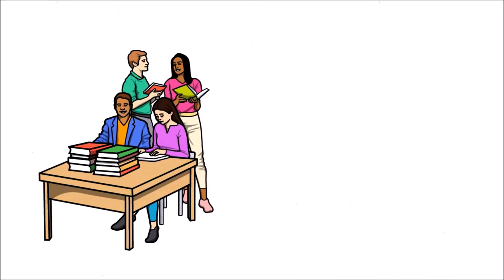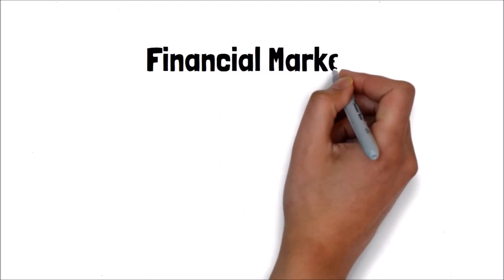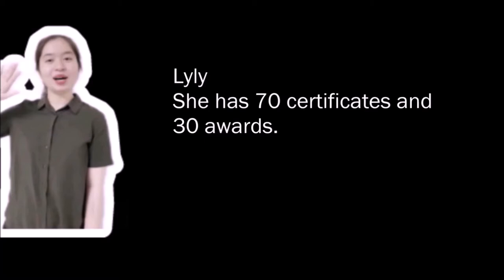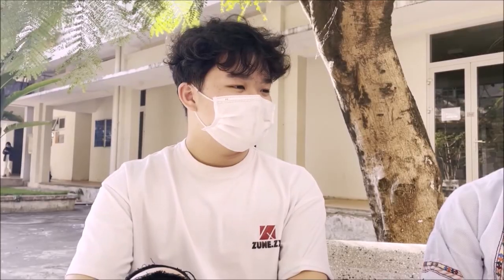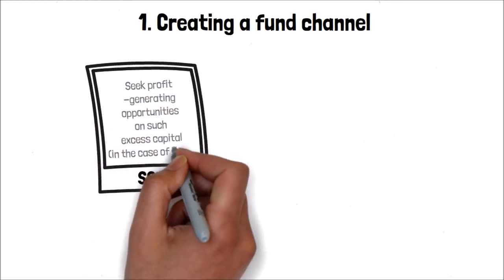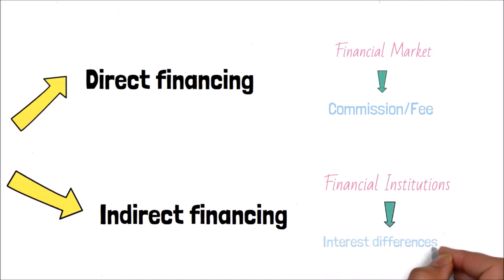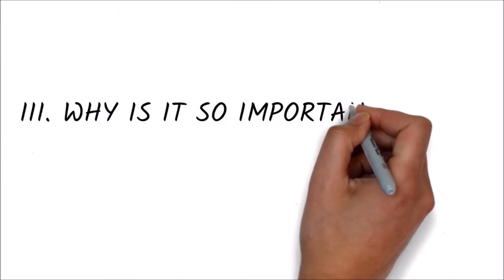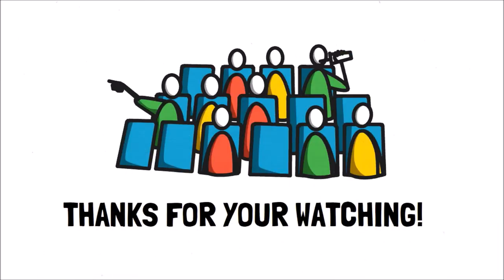[45K08.1] GROUP 1 | FINANCIAL MARKETS AND INSTITUTIONS | DUE (Da Nang University of Economic)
Explain the key roles of the financial system.
Why is it so important to the broader economy to have an efficient and effective financial system?

All the music in this video are not owned by us.